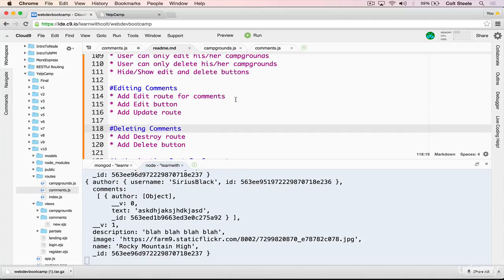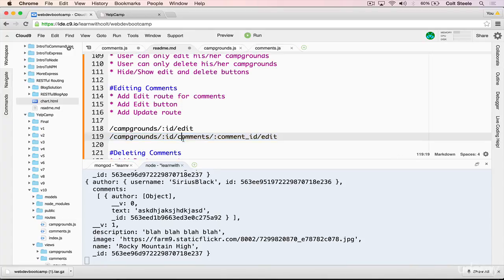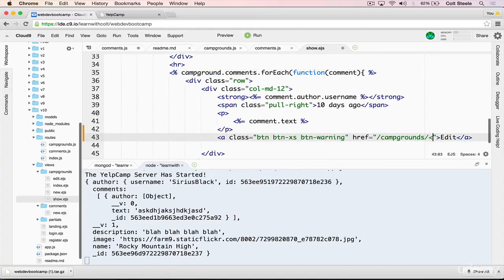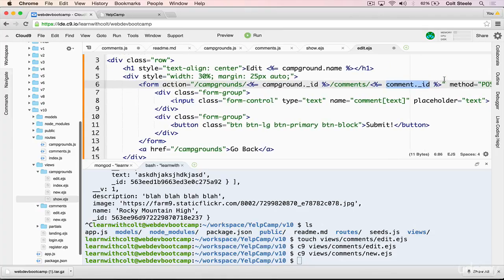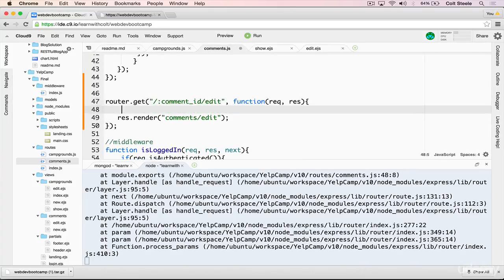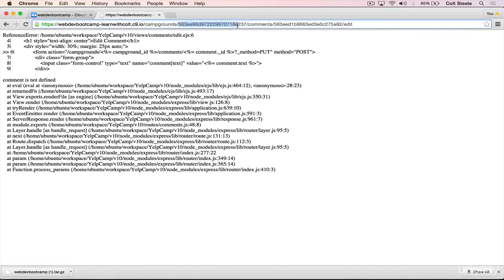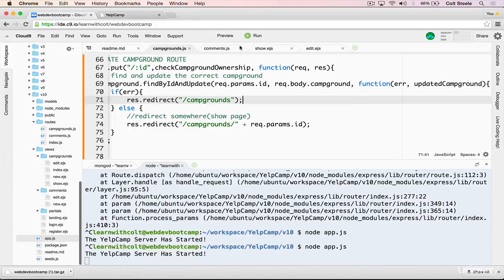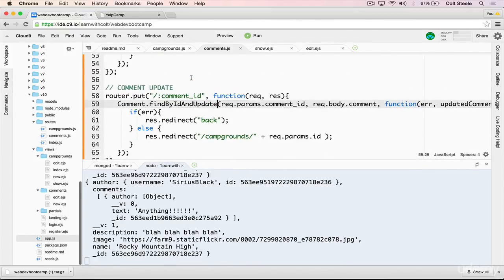252 Comment Edit and Update